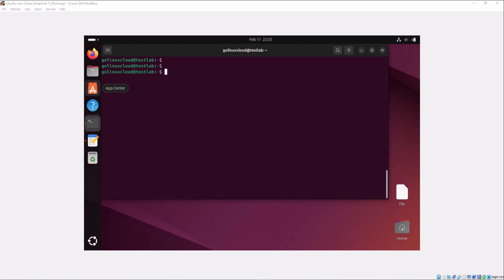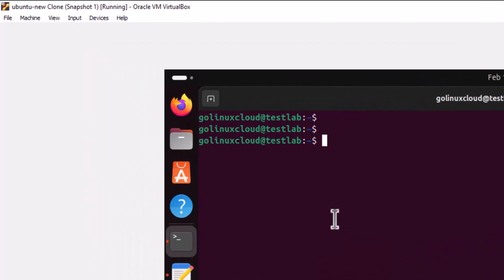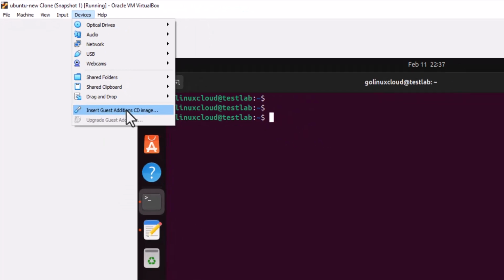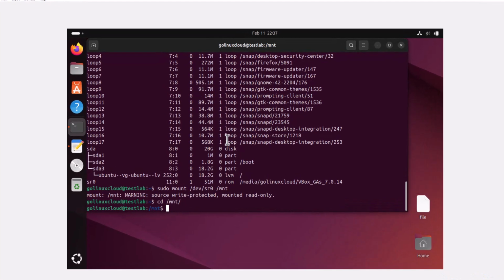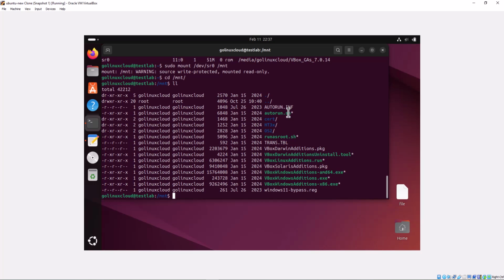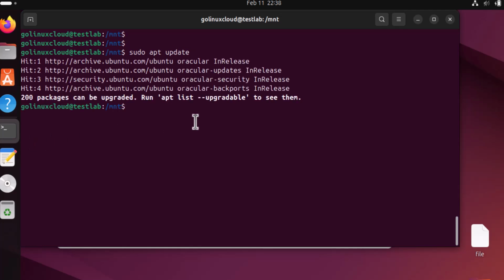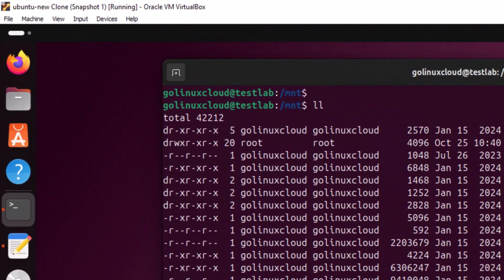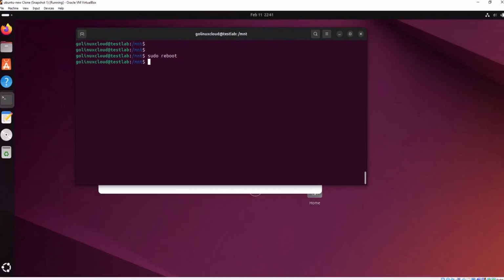Make Oracle VirtualBox VM Full Screen and Enable Virtual Screen Size Resolution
In this tutorial I have shared the steps to make Oracle VirtualBox VM Full Screen and Enable the option to choose from different Virtual Screen Resolution Size.
By default when you create a VM with any OS, then you may have noticed that you will be unable to switch to full screen mode of the VM console. Even if you click on Maximize icon, it will still stick to a certain screen size but it never goes to Full Screen.

To fix this you must install Guest Additions software which is available from VirtualBox.

This enables many options inside a VM such as
* Mouse pointer integration
* Shared folders
* Time synchronization
* Better Video and Display
* Shared clipboard
* Automated Logins

Once you the software ISO image is added to the VM, you can check the mount path using lsblk command and then mount the ISO to a temporary filesystem to be able to access the content of the ISO.

You will need to install some pre-requisite packages based on your OS variant. I have given these in the tutorial, you can check and install those.
It is possible the software may ask for more packages depending upon the currently installed software and the Guest Addition software version.

During the process of Guest Additions software installation, you will observe that the screen size will automatically switch to full screen.

🔖 Topics Covered
* Scope of Tutorial 00:00
* Install VM Guest Additions Software 00:36
* Access Guest Additions Image 00:52
* Install Pre-requisite Packages 01:20
* Install Guest Additions Software 01:58
* Validate software installation status 02:12